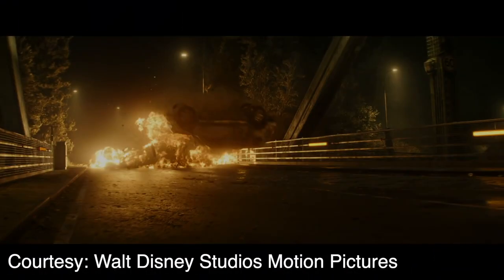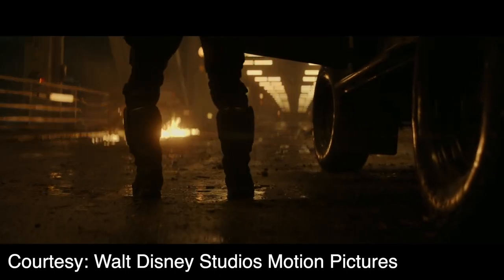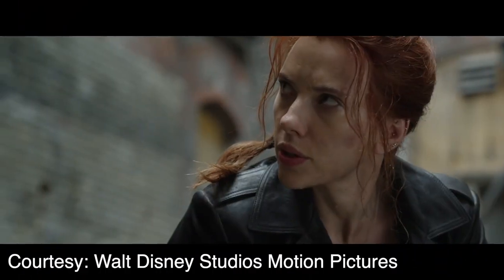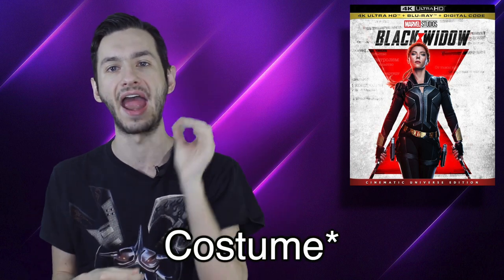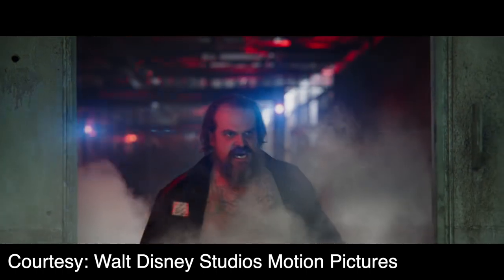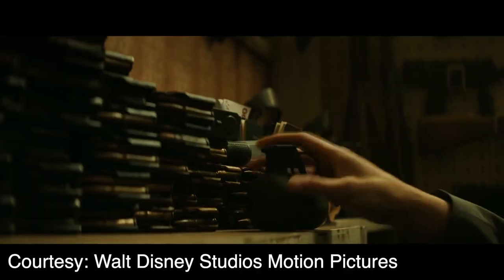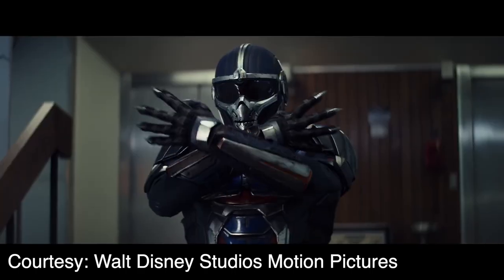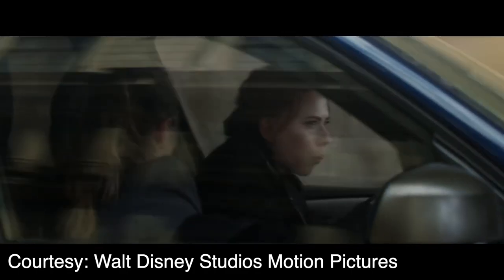Black Widow 4K UHD Disc Review | MCU | Disney Home Video Reviews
For today's home video review, FlickDirect's Austin Putnam discusses the brand new BLACK WIDOW in 4K UHD coming out today at your favorite retailer!

ABOUT BLACK WIDOW
In Marvel Studios’ action-packed spy thriller “Black Widow,” Natasha Romanoff aka Black Widow confronts the darker parts of her ledger when a dangerous conspiracy with ties to her past arises. Pursued by a force that will stop at nothing to bring her down, Natasha must deal with her history as a spy and the broken relationships left in her wake long before she became an Avenger. Scarlett Johansson reprises her role as Natasha/Black Widow, Florence Pugh stars as Yelena, David Harbour portrays Alexei/The Red Guardian, and Rachel Weisz is Melina. “Black Widow”—the first film in Phase Four of the Marvel Cinematic Universe—is directed by Cate Shortland and produced by Kevin Feige.

About Black Widow
In Marvel Studios' action-packed spy thriller "Black Widow," Natasha Romanoff aka Black Widow confronts the darker parts of her ledger when a dangerous conspiracy with ties to her past arises. Pursued by a force that will stop at nothing to bring her down, Natasha must deal with her history as a spy and the broken relationships left in her wake long before she became an Avenger.

FlickDirect Channel 1 (Interviews and More!)
FlickDirect Channel 2 (Alternative Programming)
FlickDirect Channel 3 (Trailers and Clips)